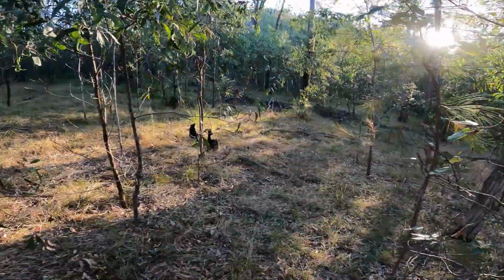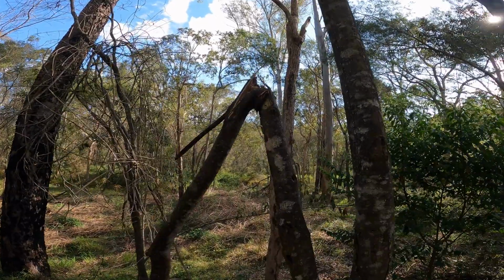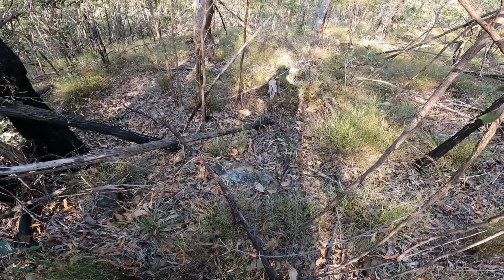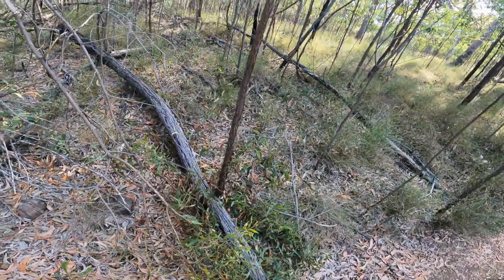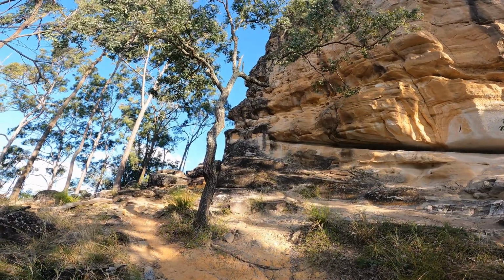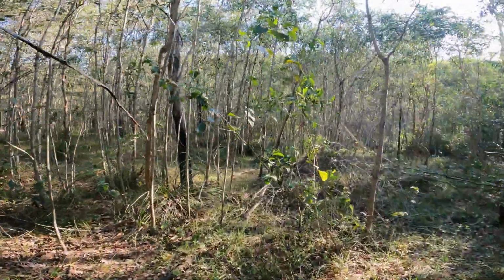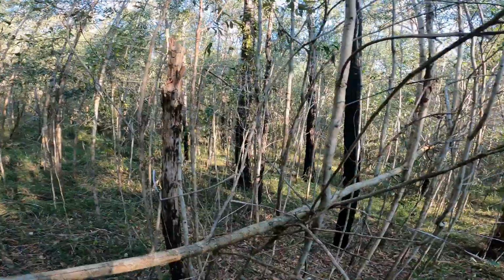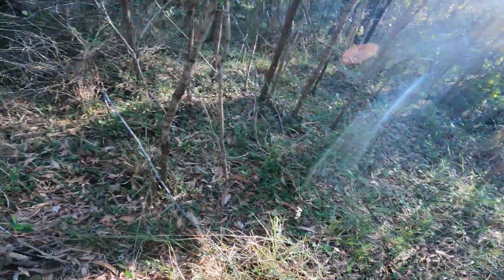Road Trip to undisclosed location. Donations made. Tree structures and stick arrangements.